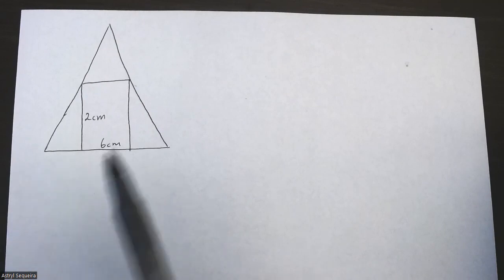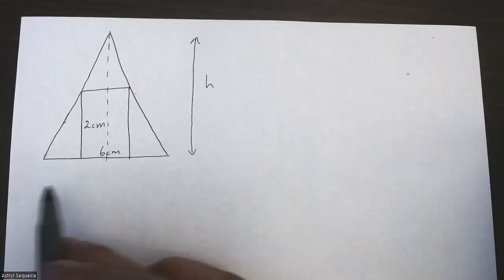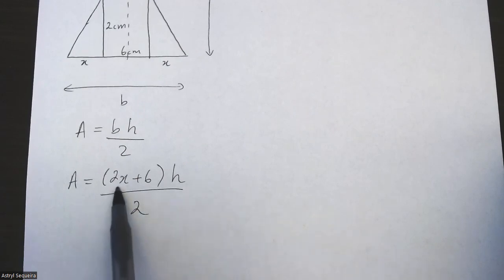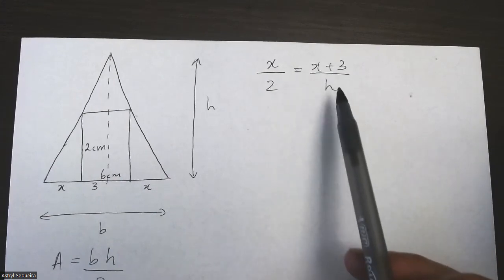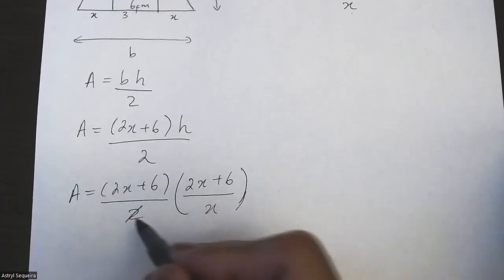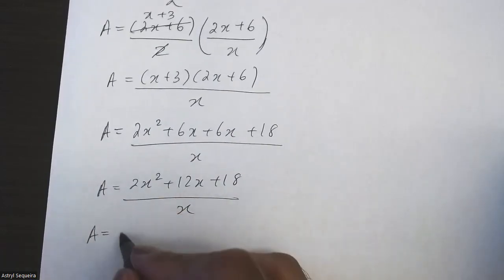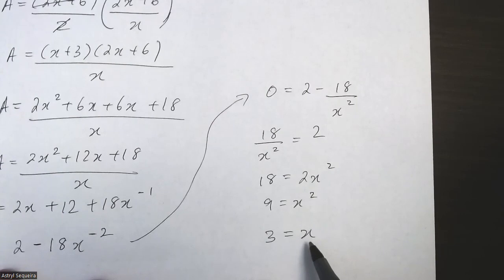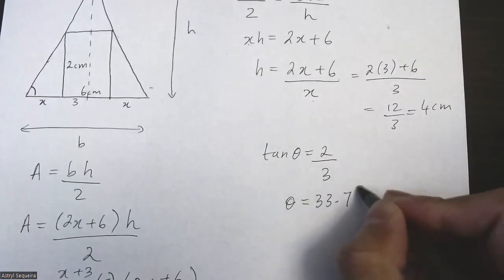Grade 12 Calculus - Optimization Problem - Rectangle in smallest isosceles triangle (ch 3.3)